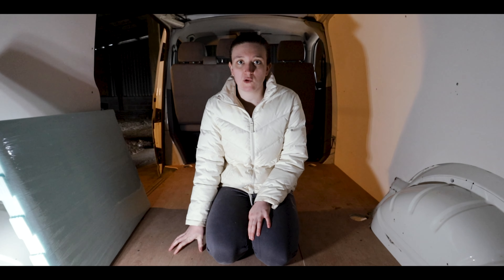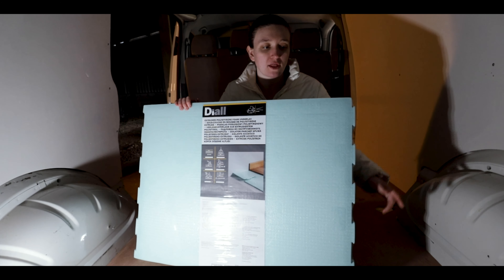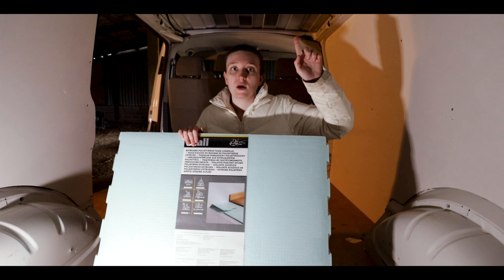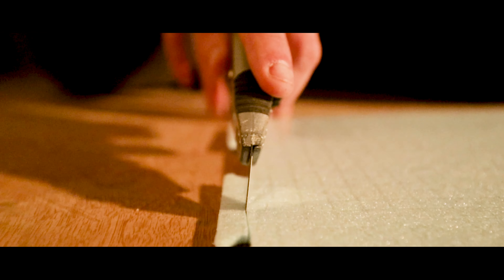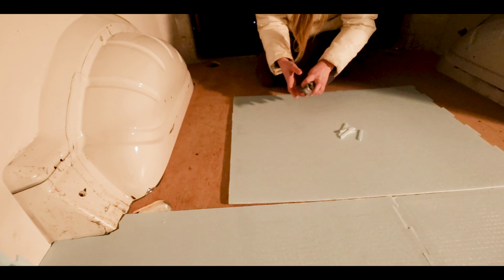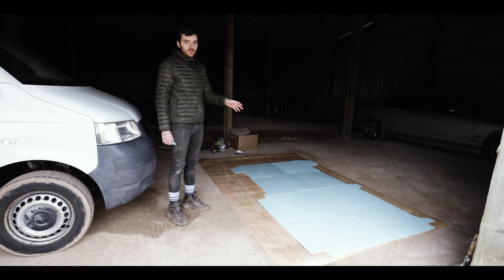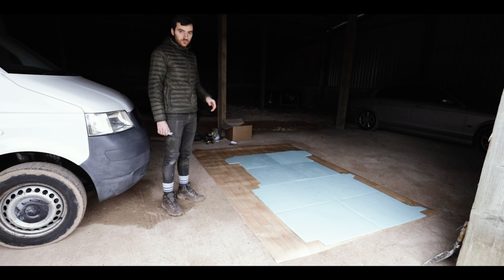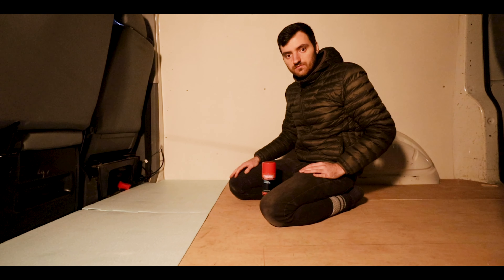Installing A Vinyl Floor Into Our Campervan | Vanlife UK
We fitted the vinyl floor finally!

We finished the insulation and the wood floor ages ago. We didn't want to put the vinyl down until a lot of the van was finished so we didn't get glue etc on the floor and ruin it. Now it's down the bed and cupboards can be screwed down.

YAYYYY!